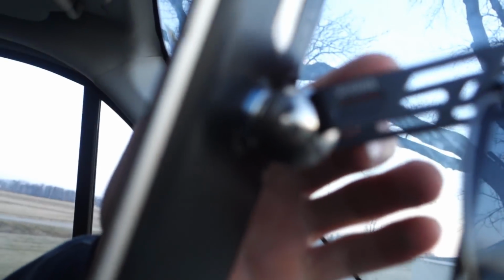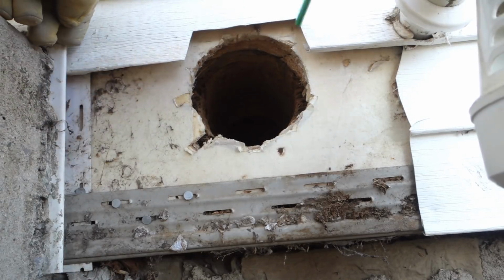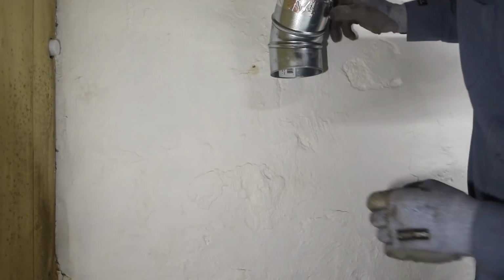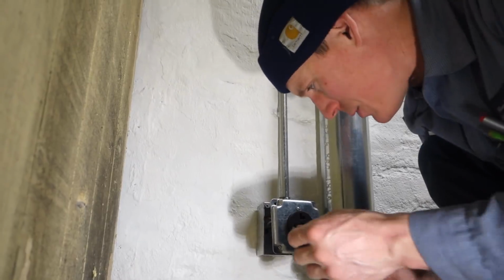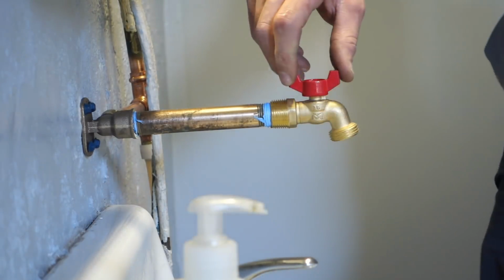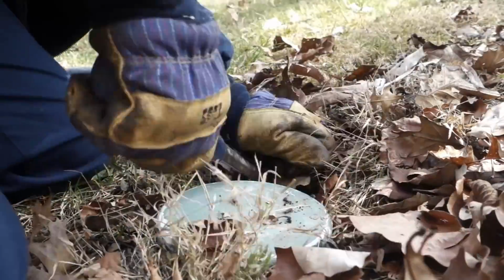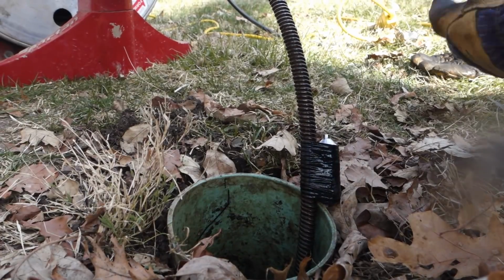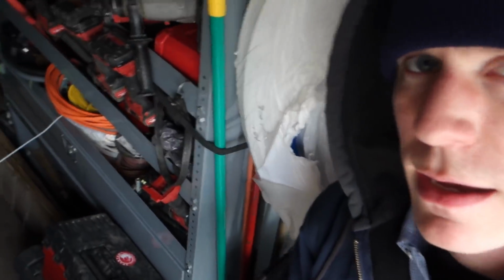This dryer is a fire waiting to happen....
tl;dw 7:30
Couldn't believe my eyes
Don't try this one at home, folks, seriously..